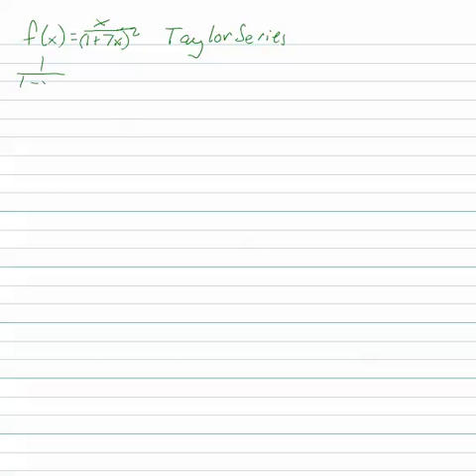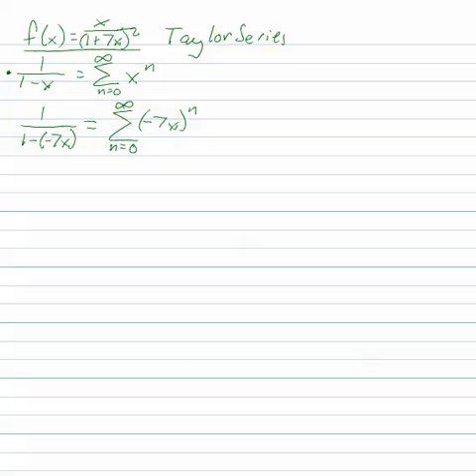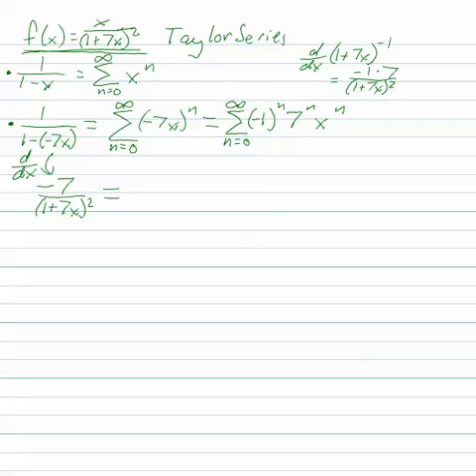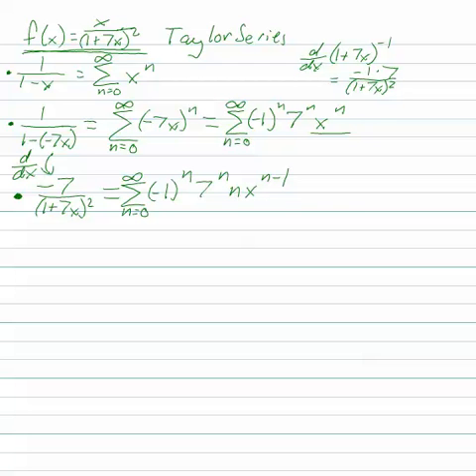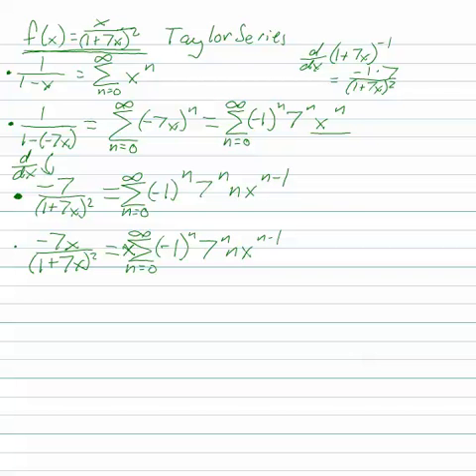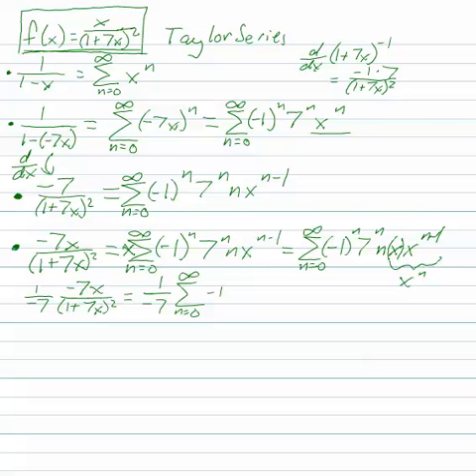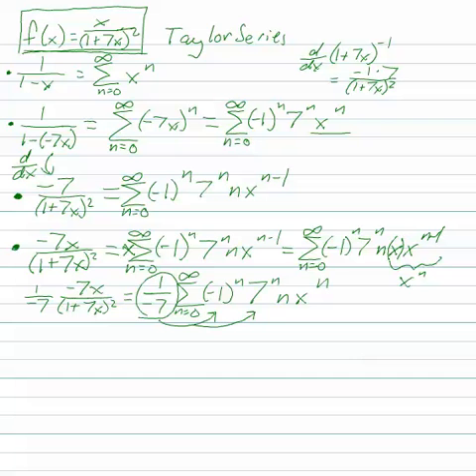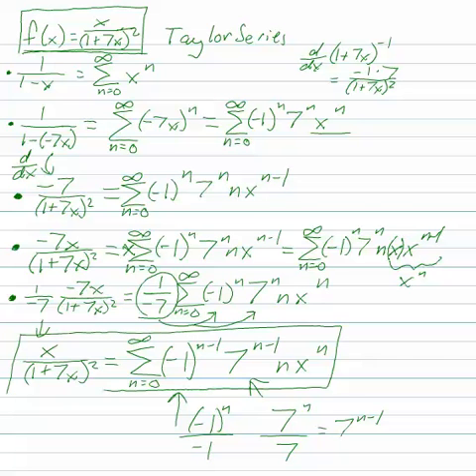8.7 Taylor by Manipulation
taylor